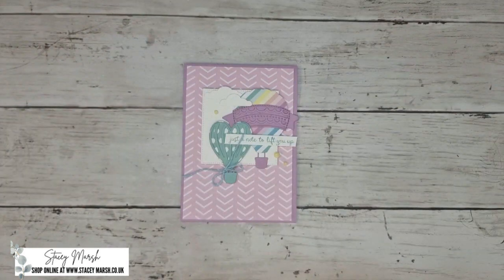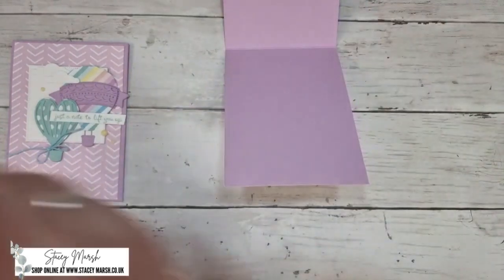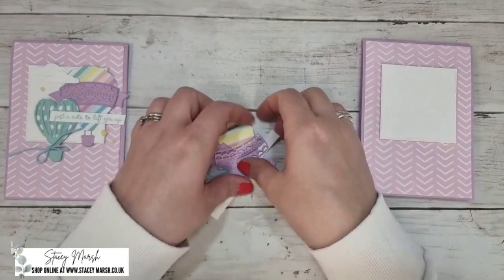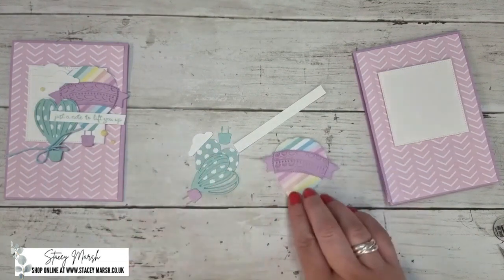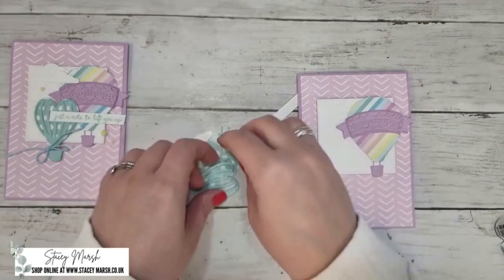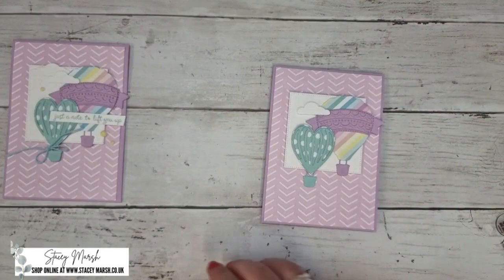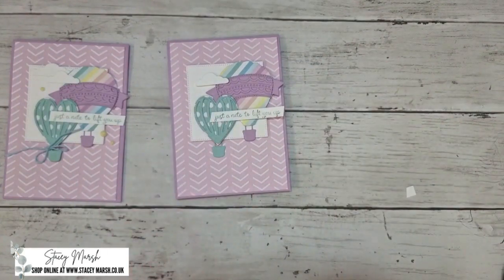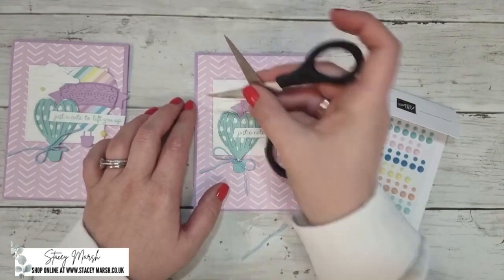FEBRUARY CARD CLASS FEATURING THE LIGHTER THAN AIR SUITE FROM STAMPIN' UP!